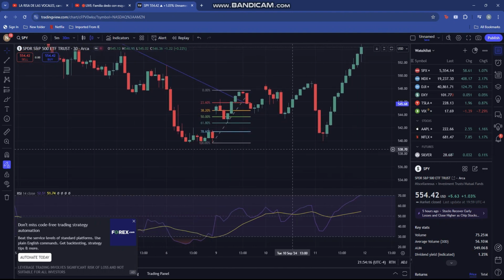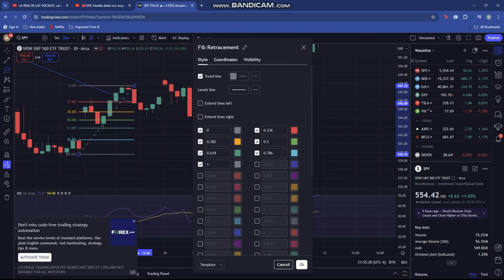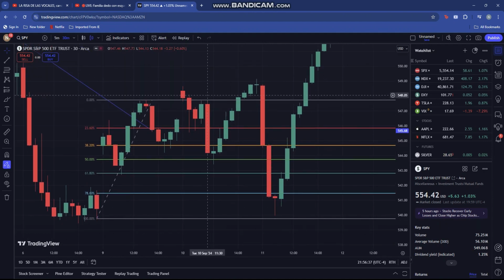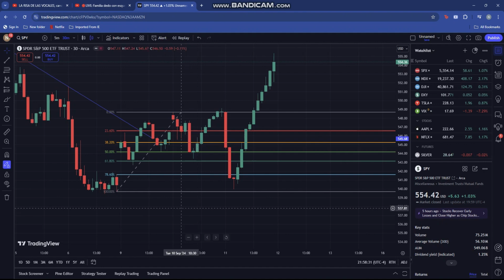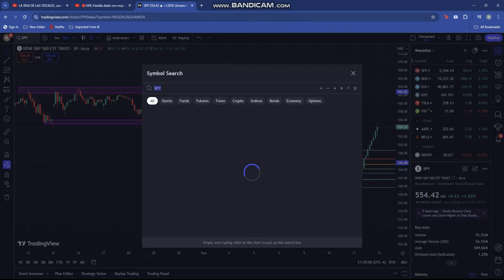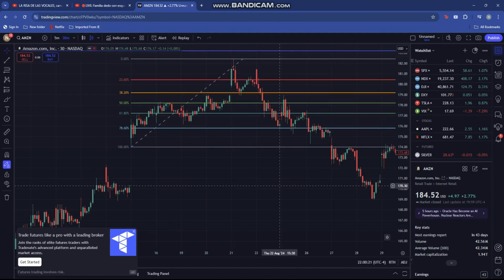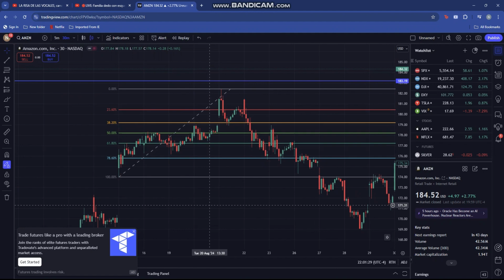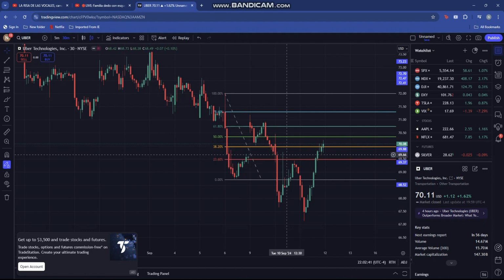How to use Fibonacci Retracement in stocks, options, forex, crypto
Explaining in the simplest terms possible how to set up and use fib retracement.